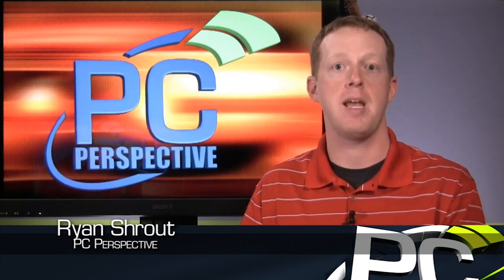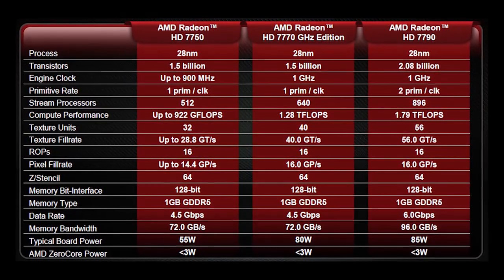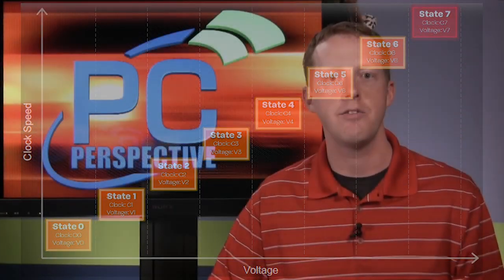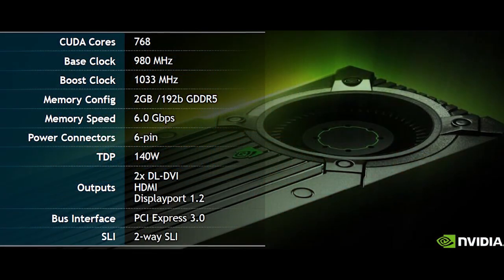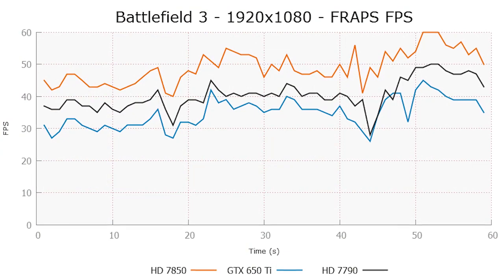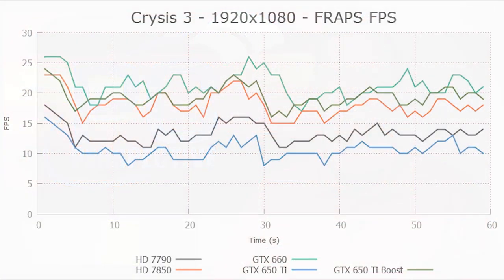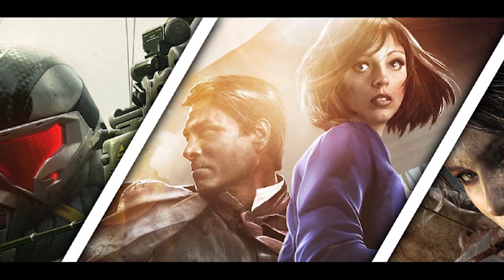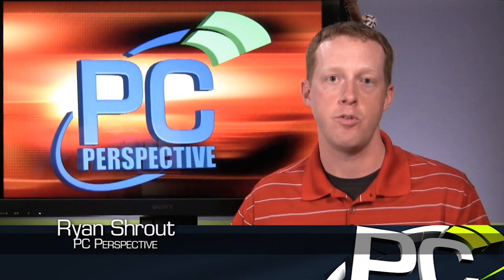NVIDIA GeForce GTX 650 Ti BOOST and AMD Radeon HD 7790 Review - PC Perspective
In mid-October NVIDIA released the GeForce GTX 650 Ti based on GK106, the same GPU that powers the GTX 660 though with fewer enabled CUDA cores and GPC units.  At the time we were pretty impressed with the 650 Ti:

The GTX 650 Ti has more in common with the GTX 660 than it does the GTX 650, both being based on the GK106 GPU, but is missing some of the unique features that NVIDIA has touted of the 600-series cards like GPU Boost and SLI.

Today's release of the GeForce GTX 650 Ti BOOST actually addresses both of those missing features by moving even closer to the specification sheet found on the GTX 660 cards.